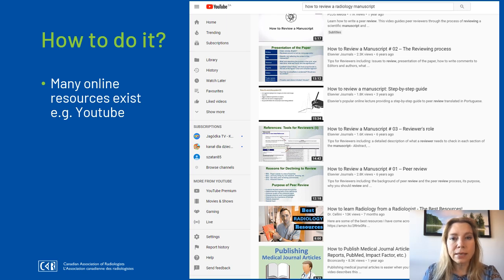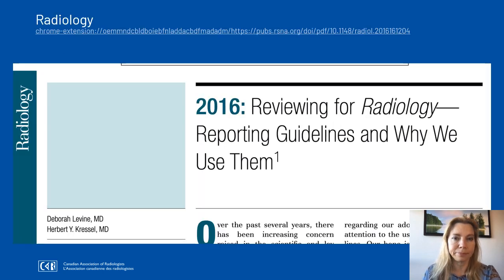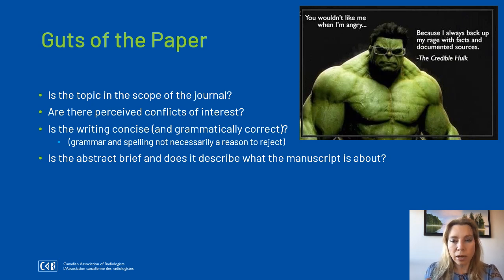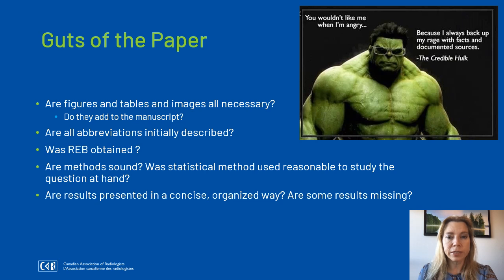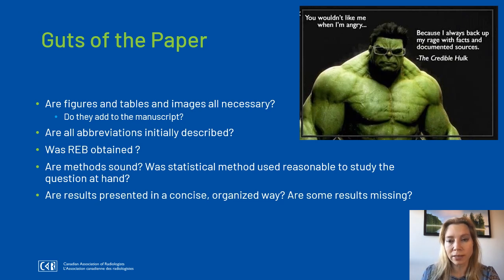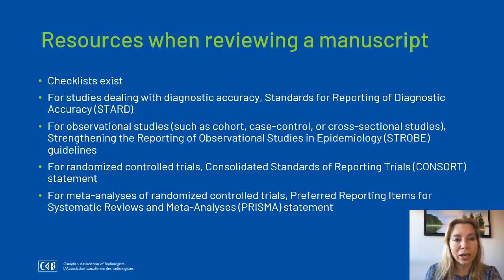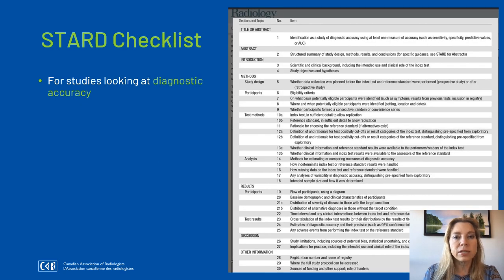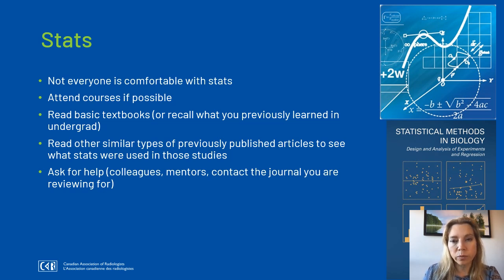Becoming a Peer Reviewer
Find out all you need to know about becoming a peer reviewer with the CAR Journal from CAR President Dr. Ania Kielar.